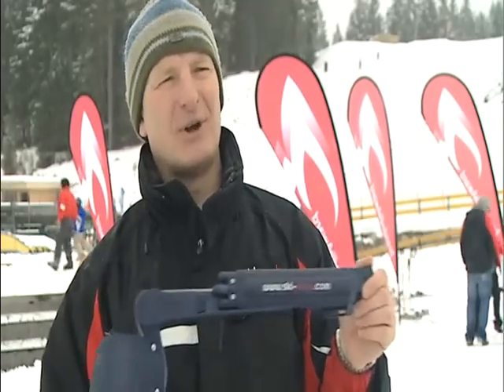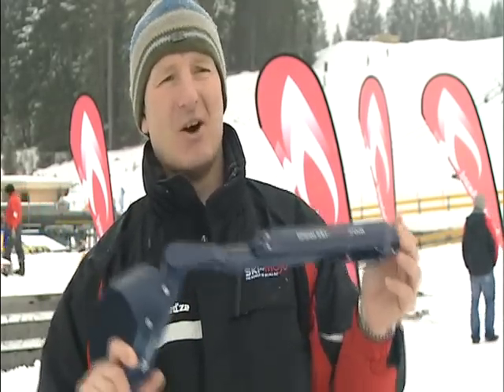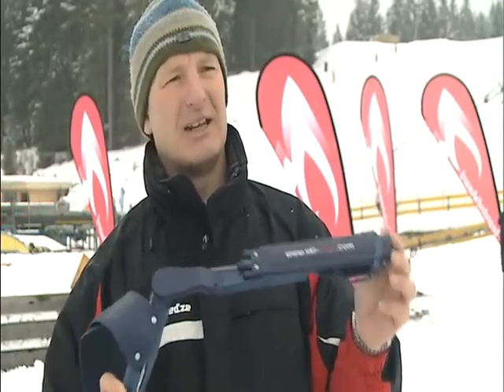Ski-mojo at ispo BrandNew Award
Ski-mojo, a sensational tool, that supports your knees, legs and will help you to ski without pain and to ski longer.